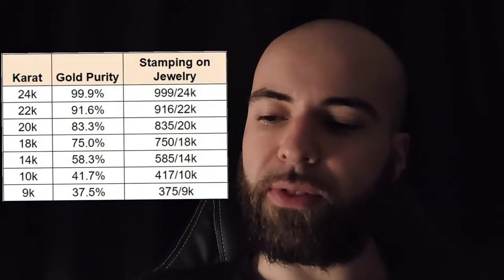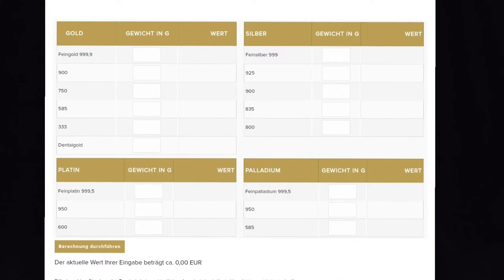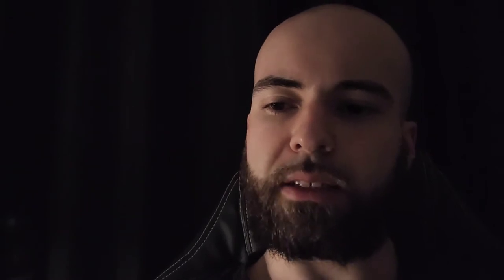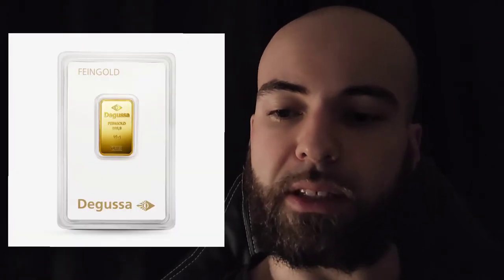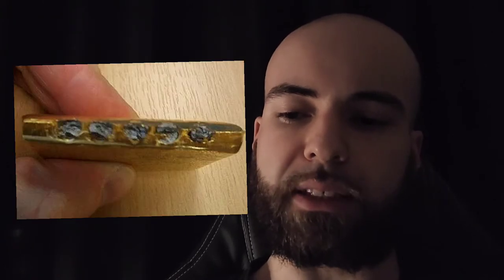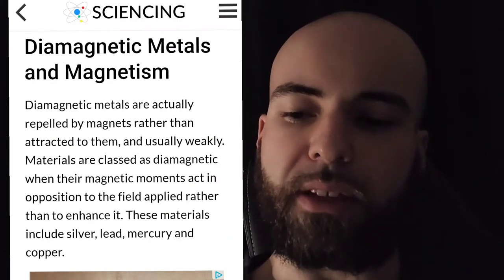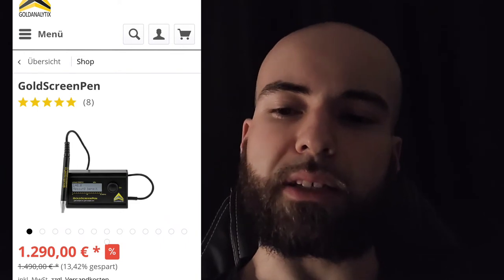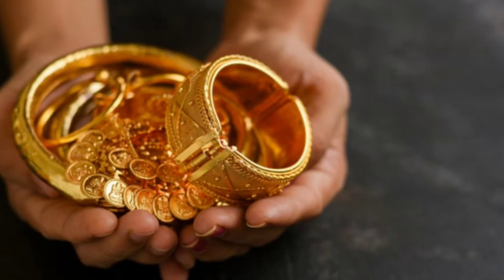How to test and sell gold jewelry / The gem expert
Today i will talk about everythink you need to know about gold jewelry.
from testing to selling gold jewelry.